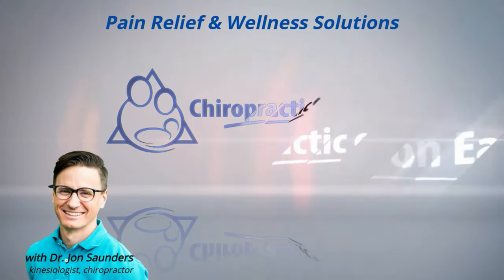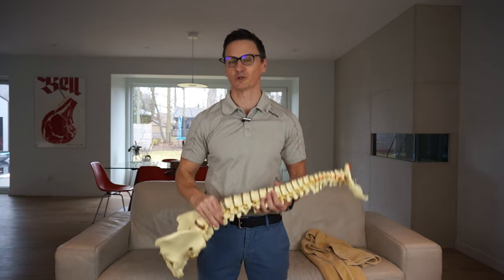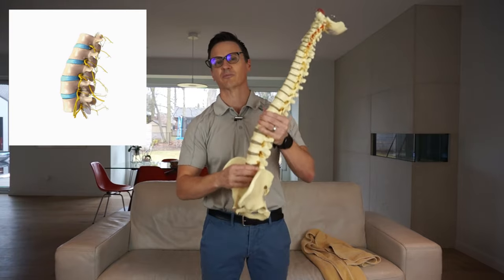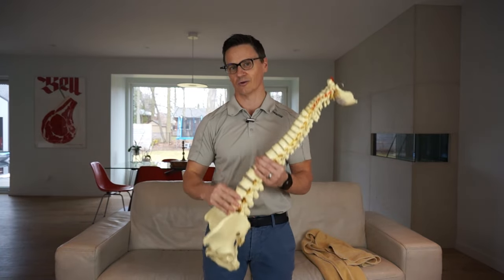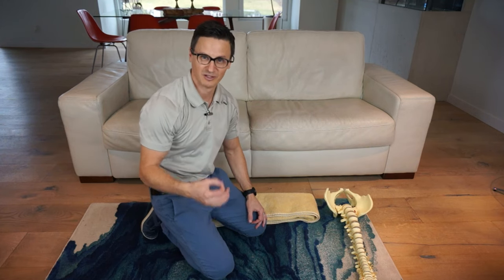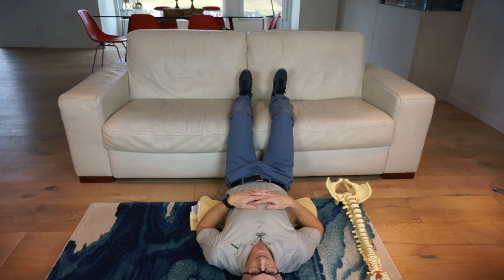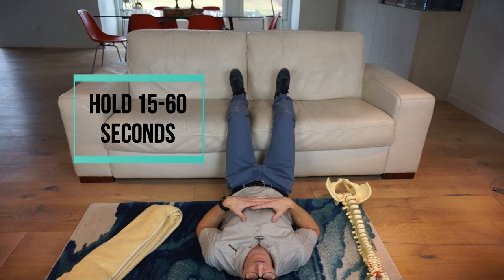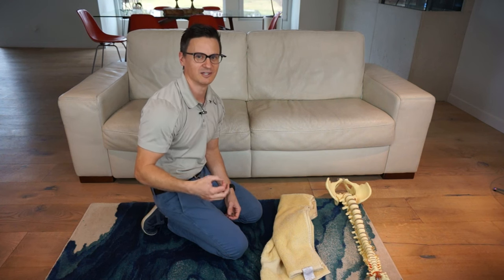How to Decompress Your Lower Back at Home (5 WAYS) for INSTANT RELIEF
How to Decompress Your Lower Back at Home (5 WAYS) | Self Lumbar Traction | Newmarket Chiropractor

Dr. Jon Saunders will show you 5 ways to decompress your lower back in the comfort of your home.  Lumbar spinal decompression can be very costly, but doing some at home lumbar traction is FREE.  This video will show you 5 DIFFERENT ways how to decompress your low back safely.

Clinic Hours:

Wednesday – 2:45 PM – 6:30 PM

Graphics and animated content used in videos comes from Canva PRO membership.